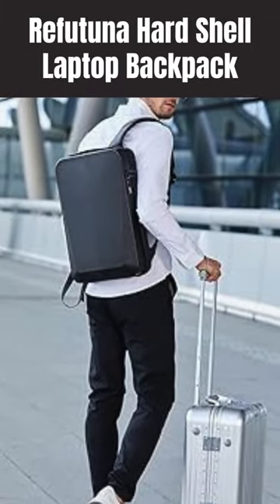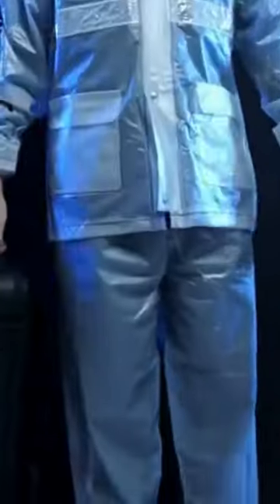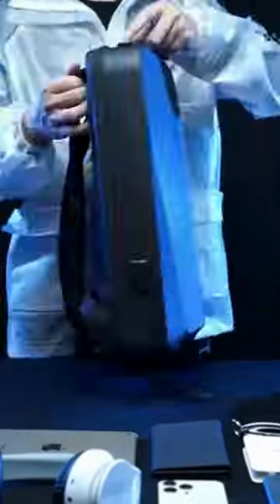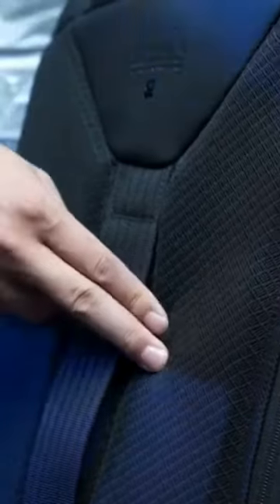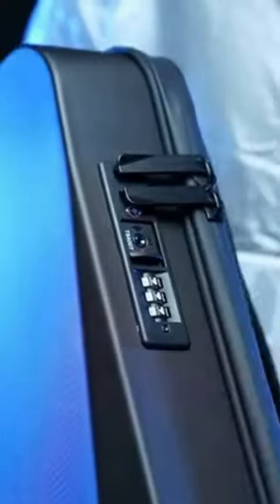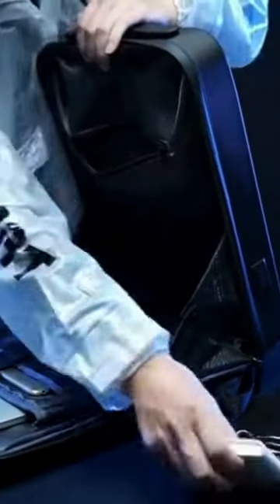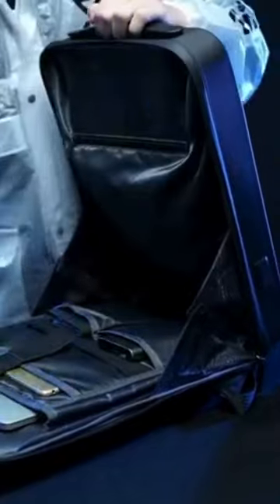Refutuna Hard Shell Laptop Backpack Unveiled for Men!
Video Title: Refutuna Hard Shell Laptop Backpack Unveiled for Men!

We may earn a small referral commission if you purchase this product; however, please note that we will not be held responsible if the product's warranty expires.